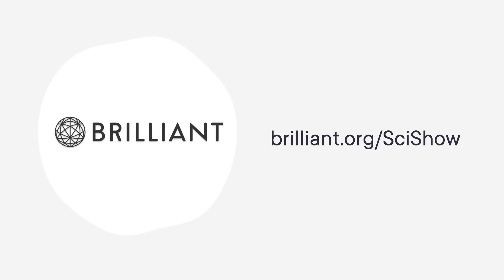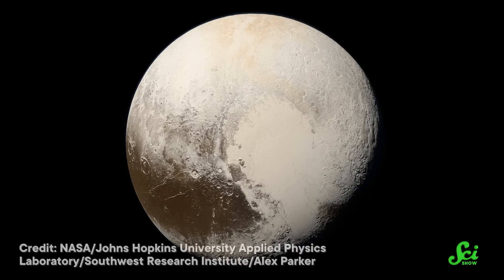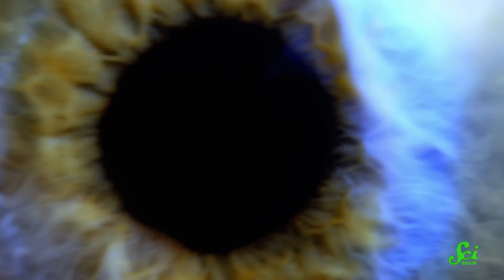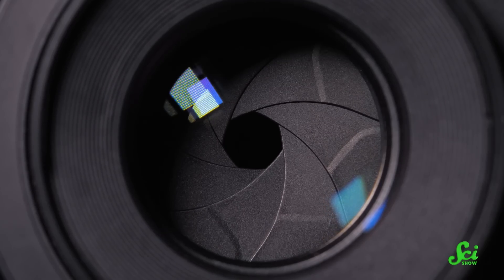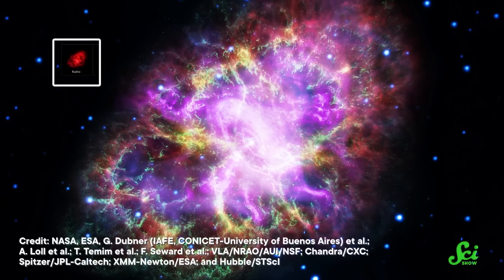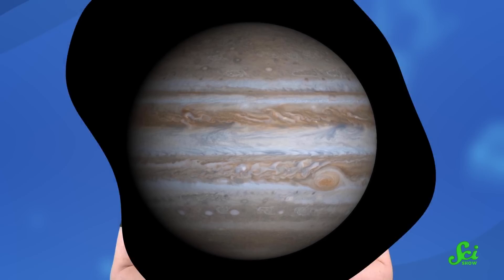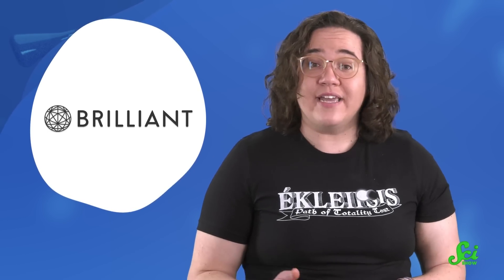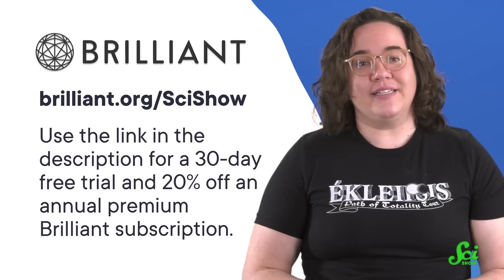The Solar System is Beige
Whether you grew up with a poster of the solar system on your bedroom wall or not, you've probably got a specific idea of what the planets look like. From brilliantly blue Neptune to the "red planet" Mars. But if you managed to actually visit these worlds, you'd find reality... a little beige.